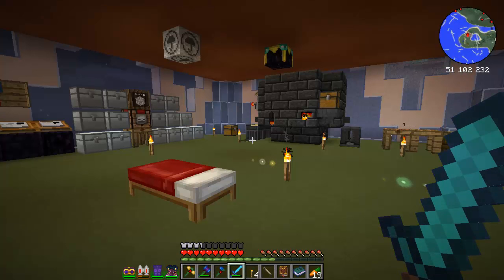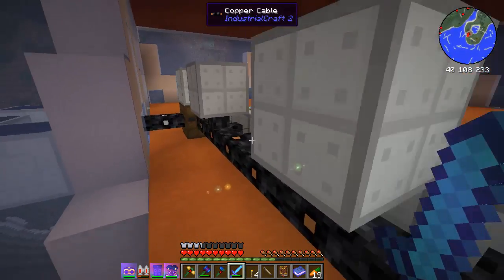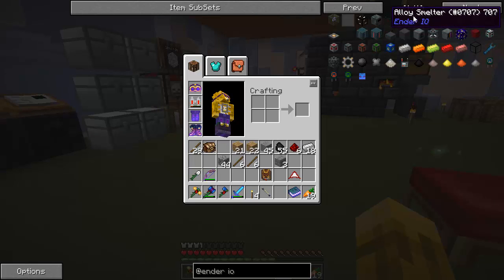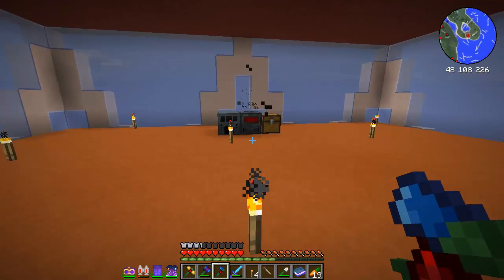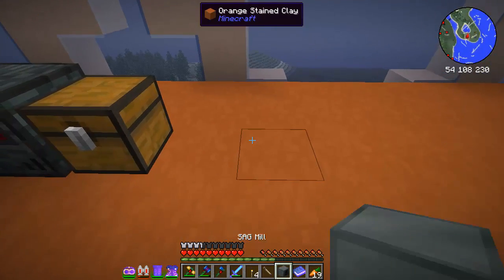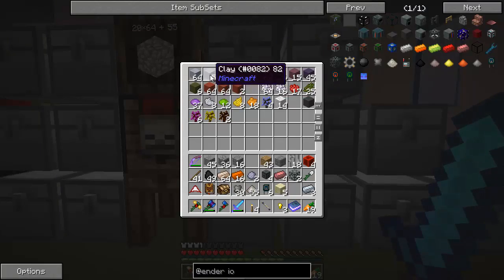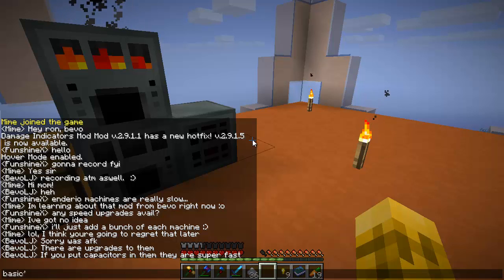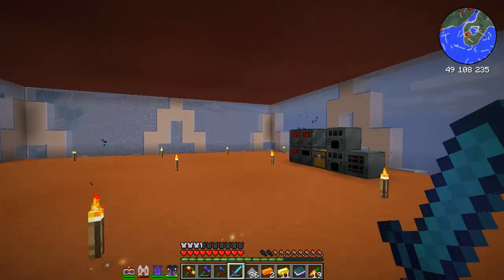Utopia³ - S2E5 - Down the Rabbit Hole - Ender IO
Welcome to the second season of the Utopia³ Server.  Come watch as we check out all that modded Minecraft 1.6.4 has to offer. Our server, our modpack, our rules!

Starting off on a new mod that I know very little about: Ender IO.

Utopia is a white-listed Modded Minecraft Server - (Invite Only)

The Utopia³ Modpack is not available for download on any launcher.

Fast Action Trailer